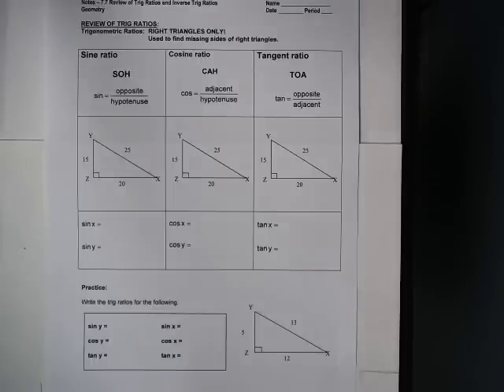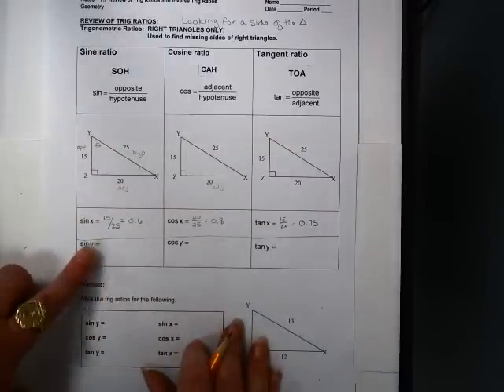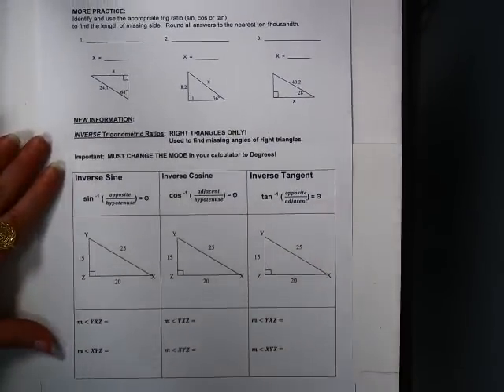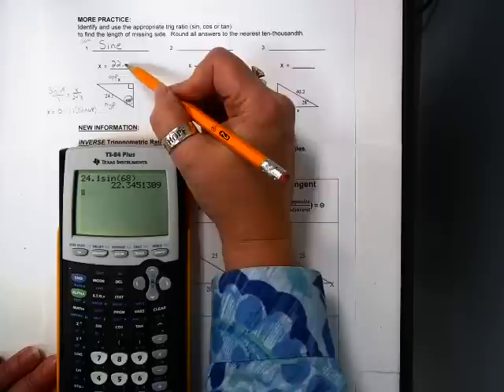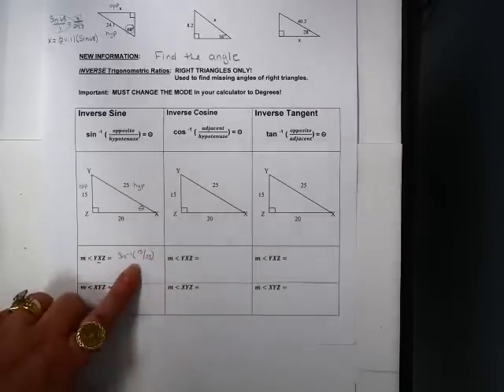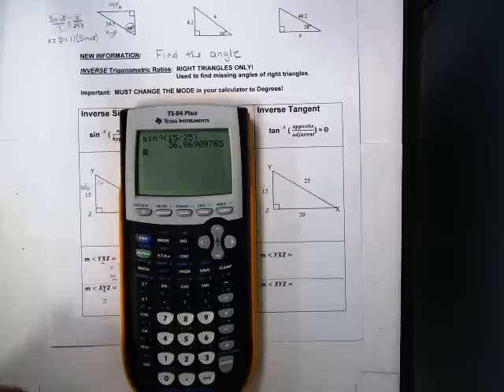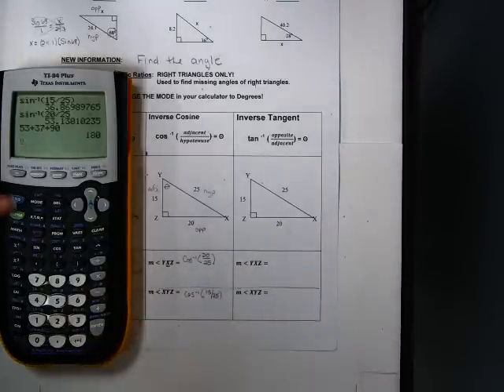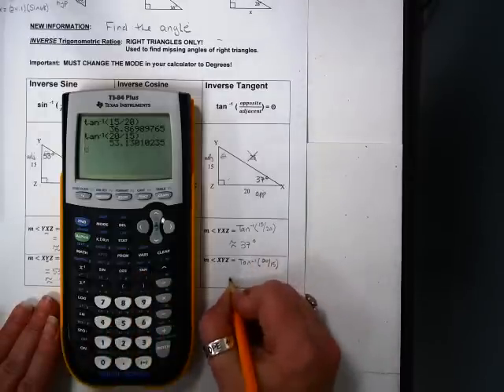Ollmann Geometry Notes 7.7